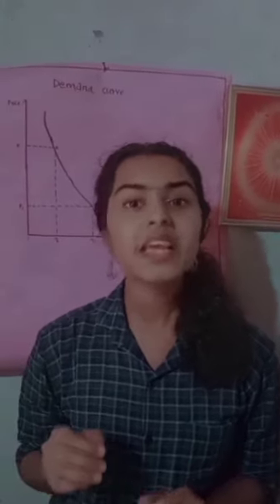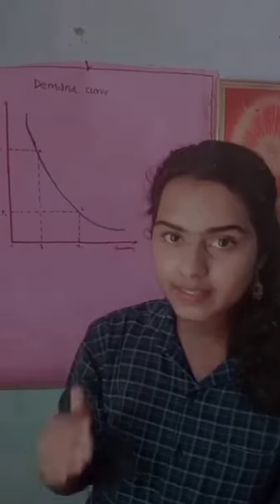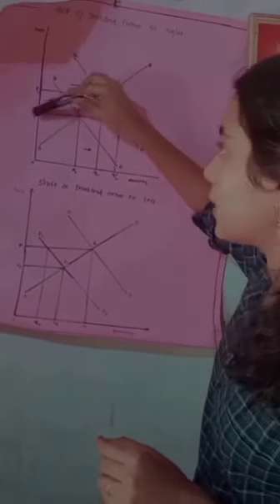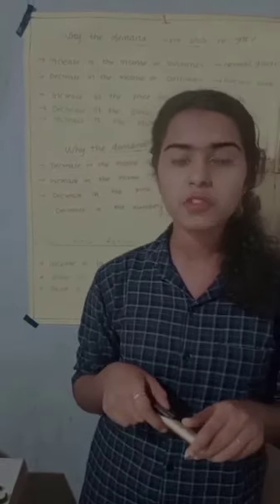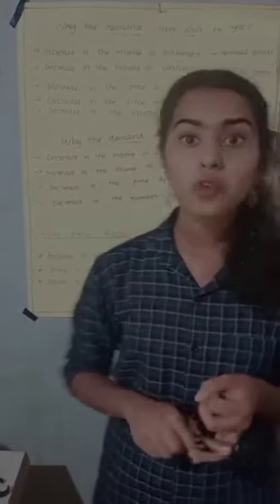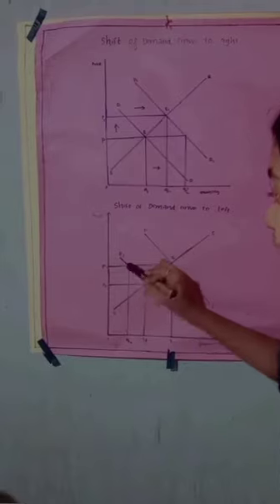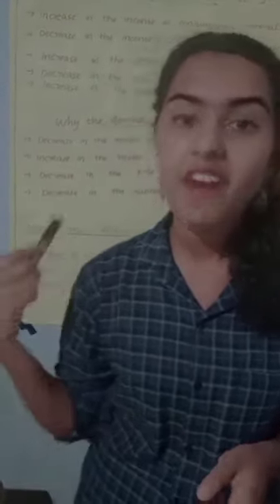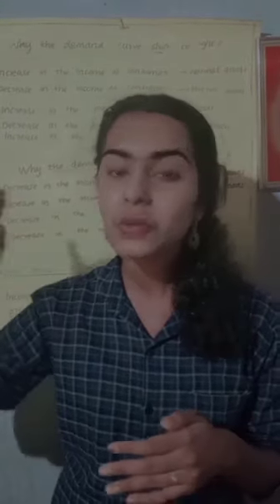Why demand curve shifts? Introductory Economics - Seminar #18 | SAFALYA U | BA Political Science